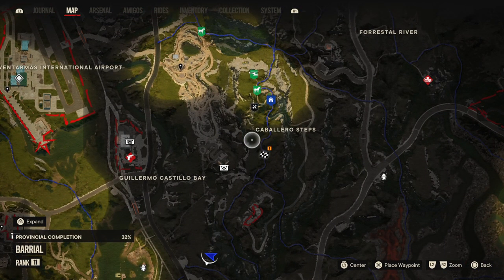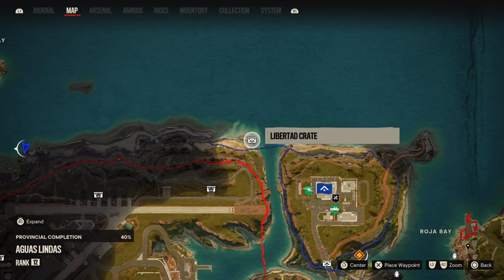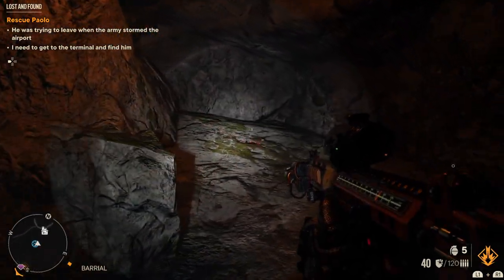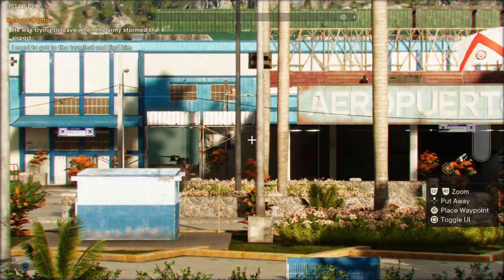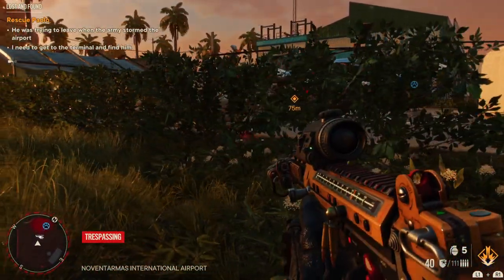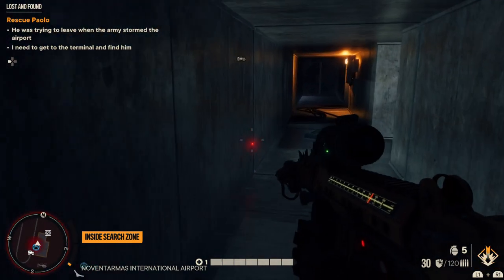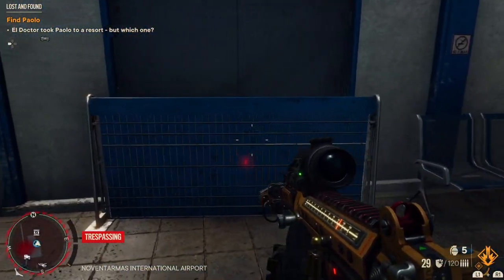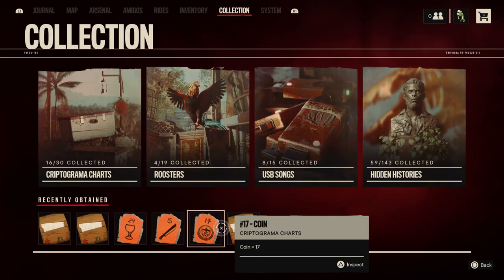Far Cry 6 Pt. 154 - Operation: Lost And Found Pt. 1 - Rescue Palo